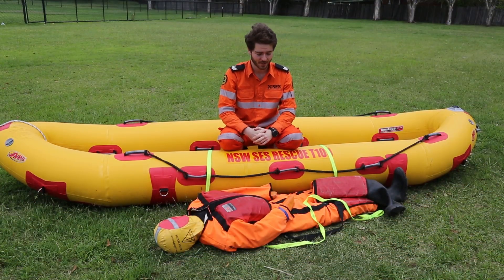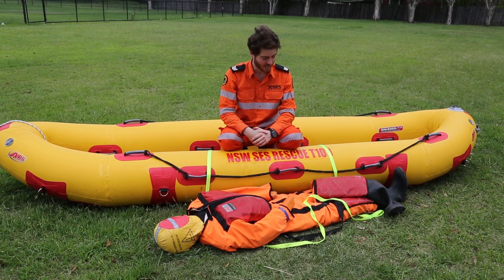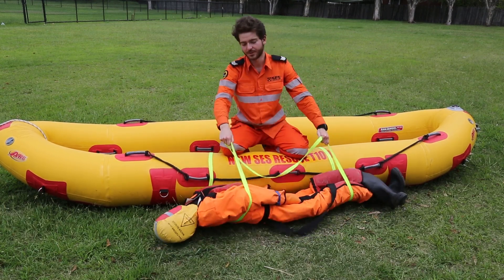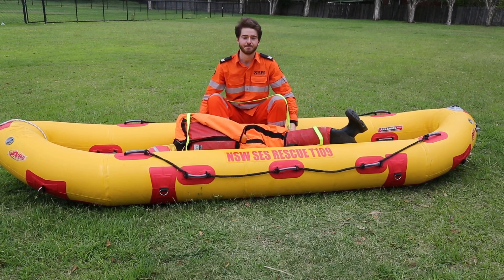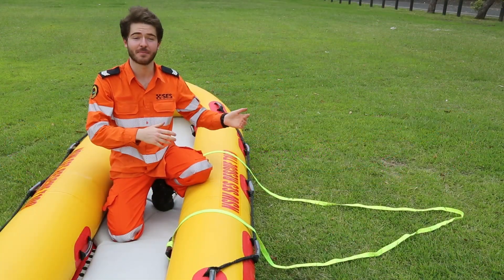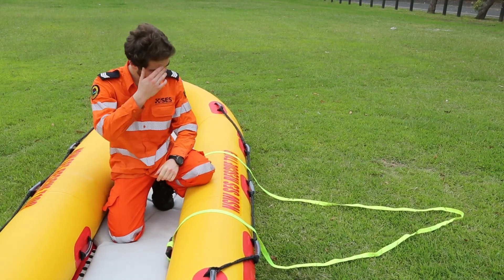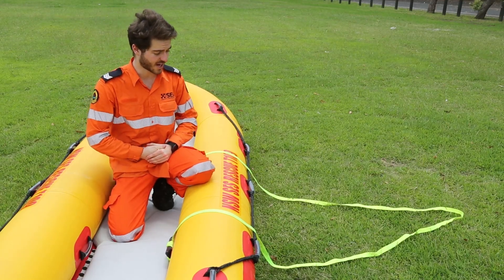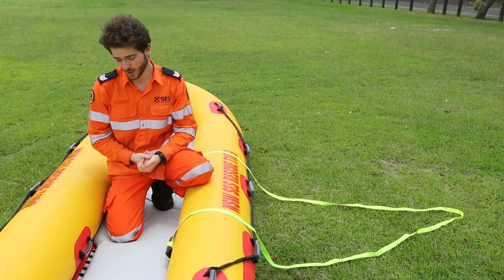Flood Fridays: Ep 4 – Parbuckling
This week we look at the parbuckling technique allowing for easier loading of casualties into an ark.
Again, please keep discussion relevant and constructive.